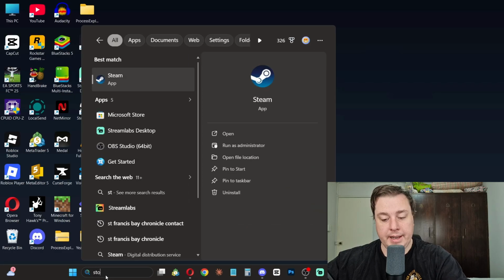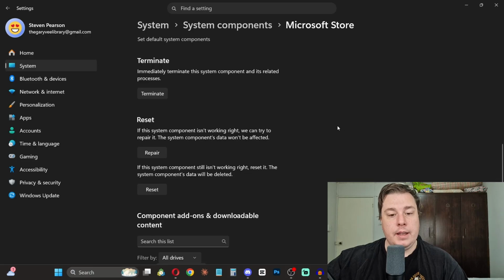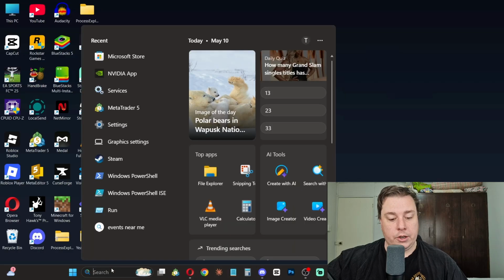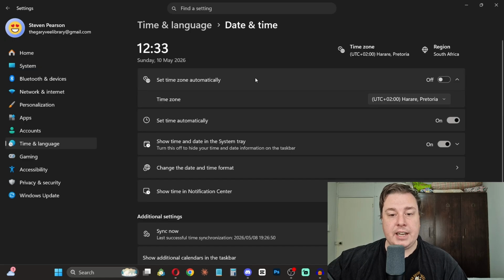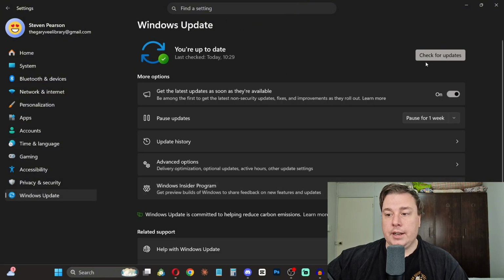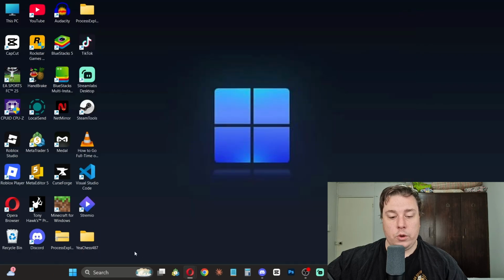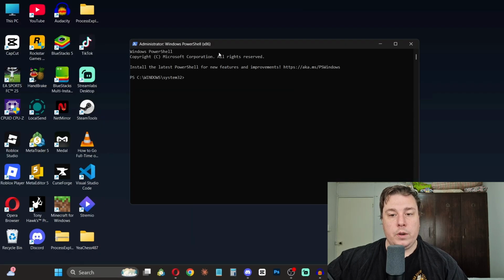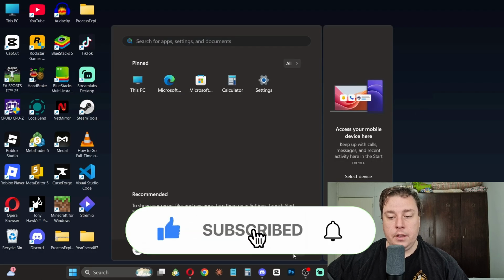How To Fix Microsoft Store Not Opening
Learn How To Fix Microsoft Store Not Opening